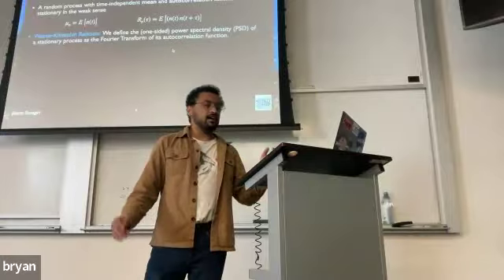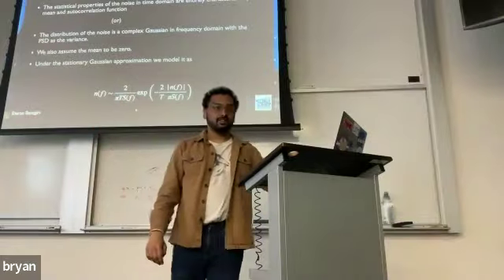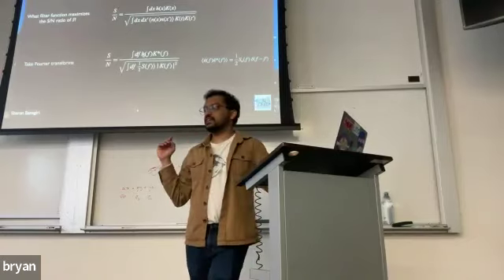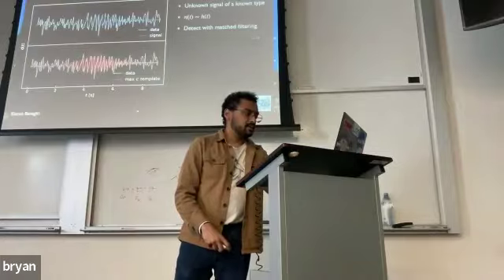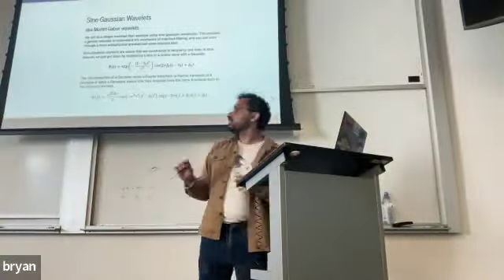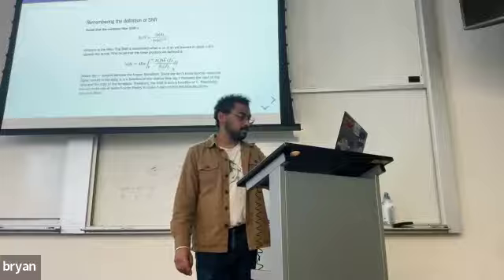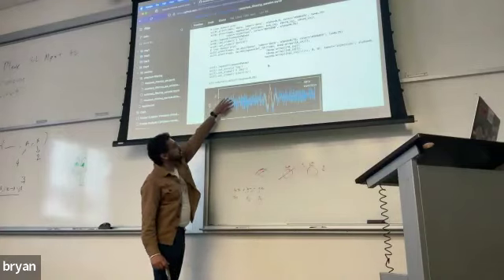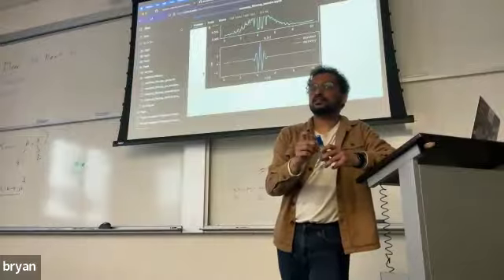Session 20: Matched Filtering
In this lecture, Dr. Sharan Banagiri from the Center for Interdisciplinary Exploration and Research in Astrophysics, Northwestern University, introduces Matched Filtering for Time Series. This lecture was part of Session 20: Time Series Methods, hosted by the Breakthrough Listen Initiative at the University of California, Berkeley.